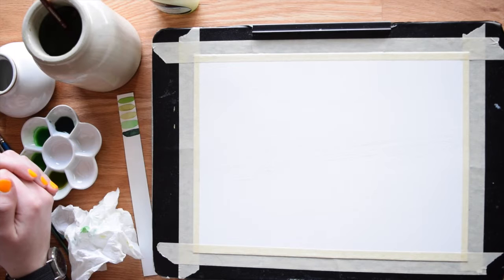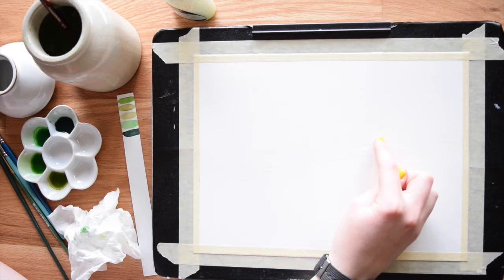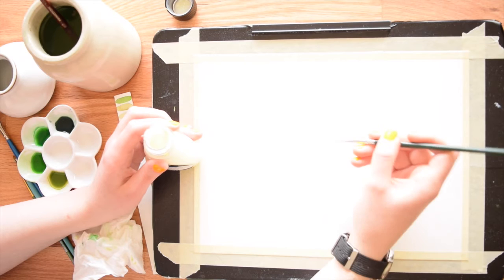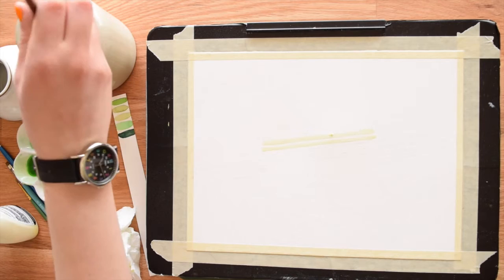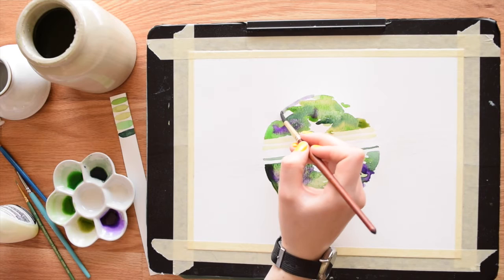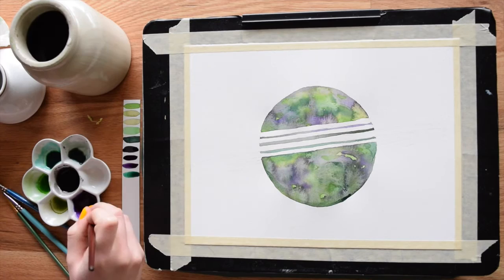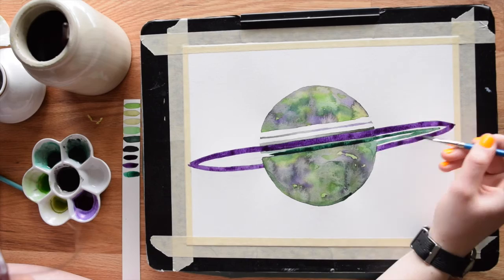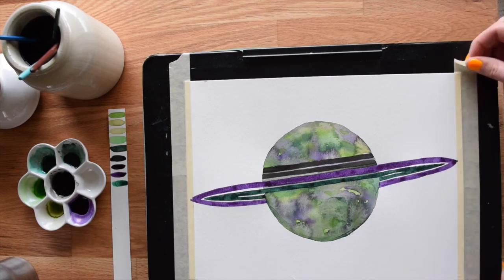Paint a Planet in Watercolor~ Beginner's tutorial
Join Meredith of The Witty Gritty Paper Co. in creating an out of this world piece! ;) Learn to master the art of masking fluid and pick up tons of other general tips to take your watercolor skills to the next level!